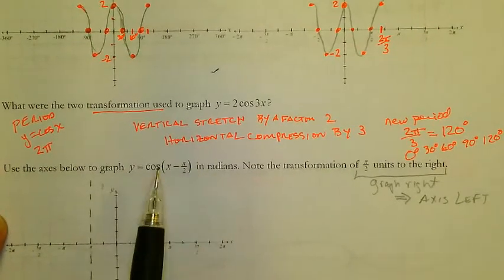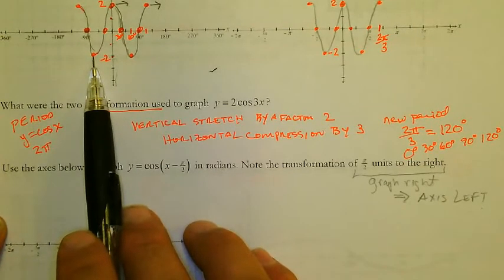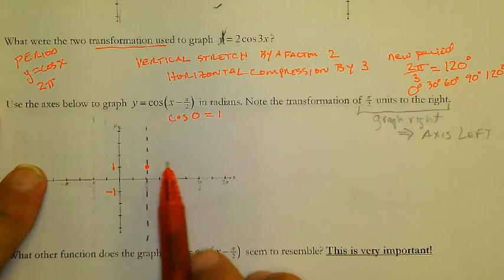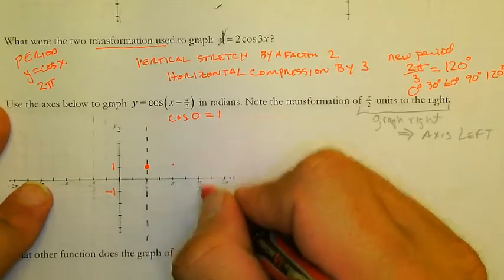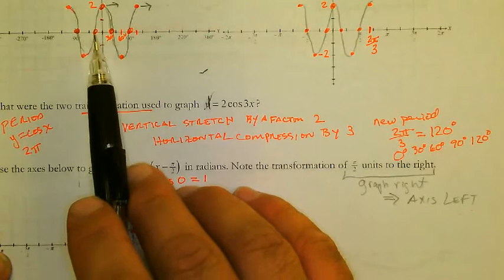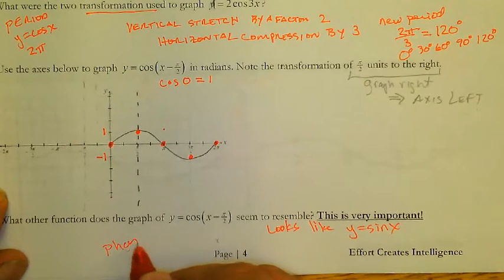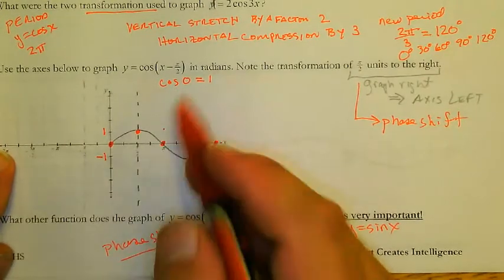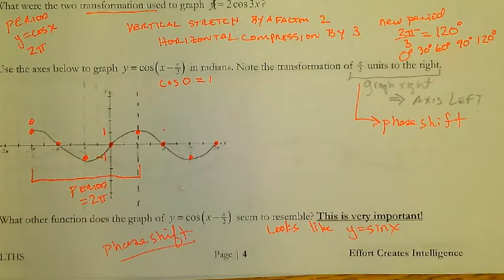U5D7 V10 Cosine Phase Shift to Sine